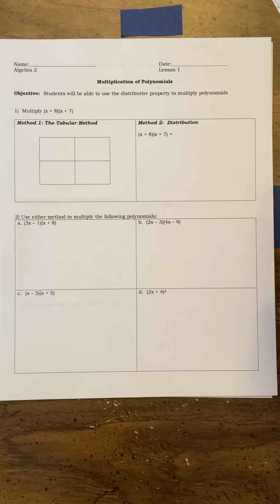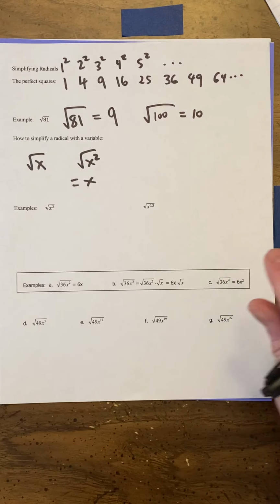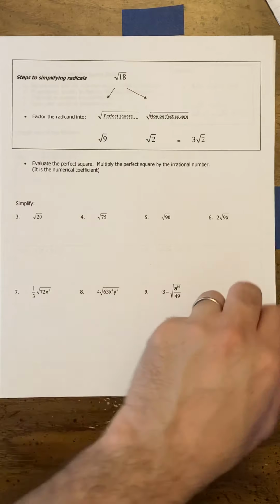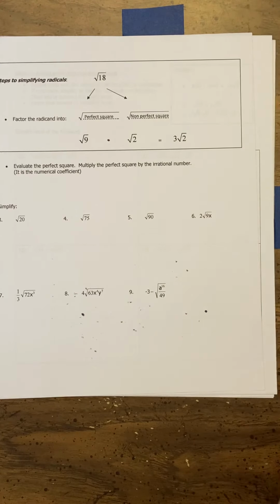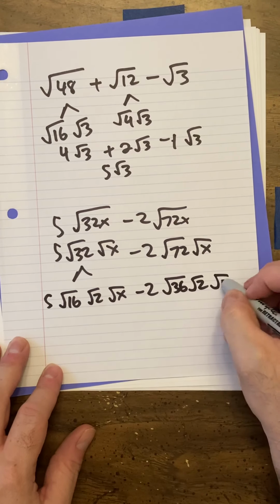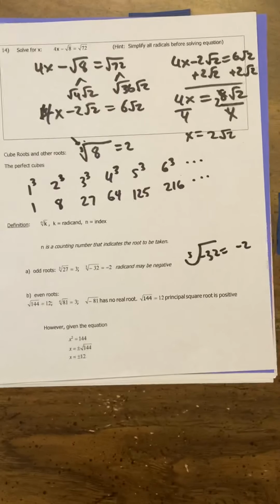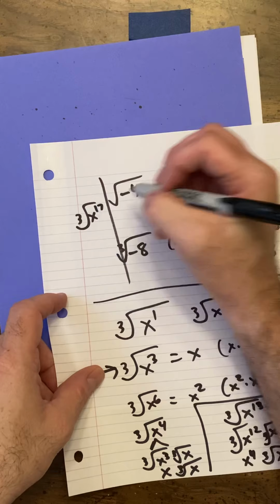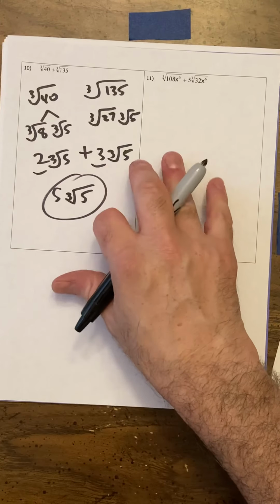Lesson 1 Alg 2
Simplifying radicals and cube roots